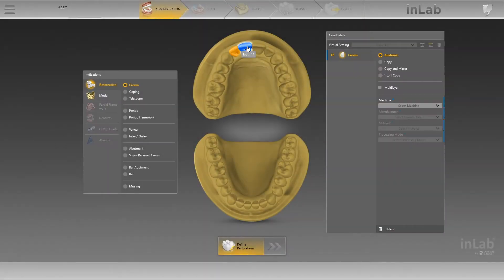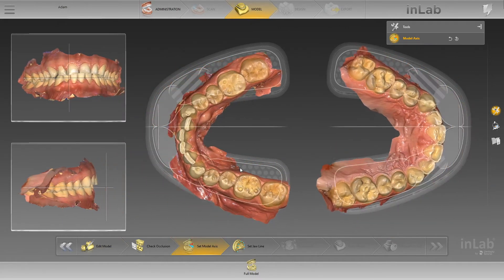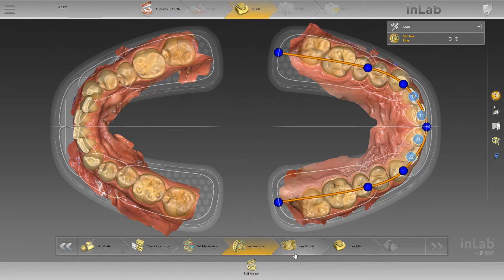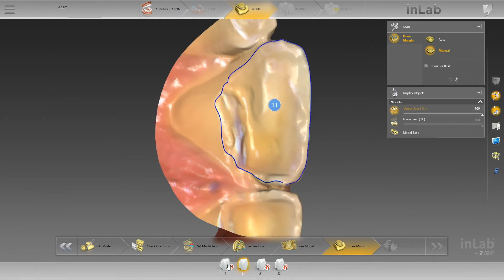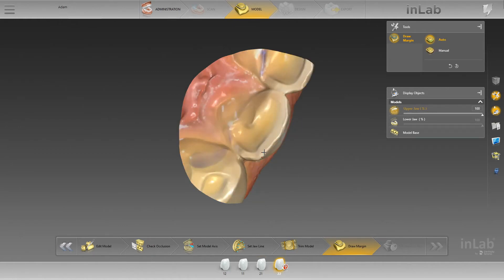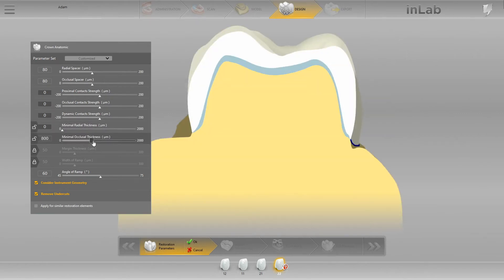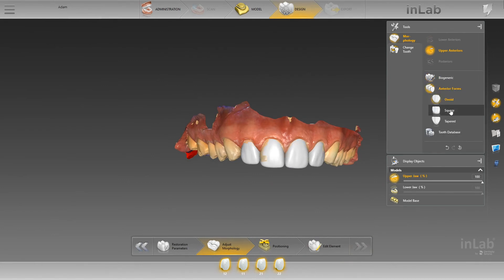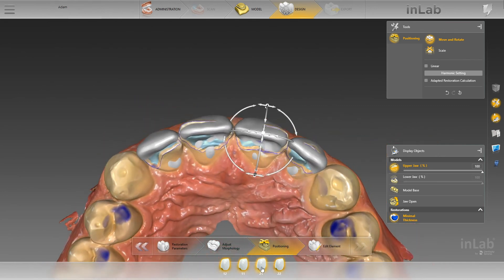Zero Thickness Edge Bonding Mockup Tutorial in DS Inlab - IDDA MiniBytes Tutorials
*** IDDA MiniBytes - Zero Thickness Edge Bonding Mockup Tutorial in DS Inlab ***

- Administration settings
- Zero Thickness settings
- How to seat a model
- How to export to inlab model to 3d print

N.B - More videos accessible to IDDA Scan Club Members on learning platform, through the IDDA App and also Youtube (Search Digital Dental Academy)